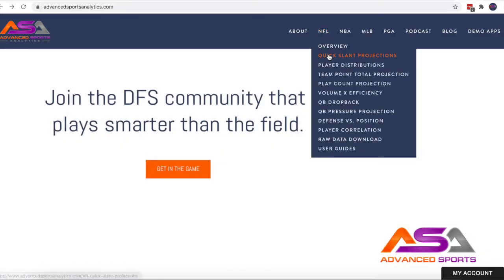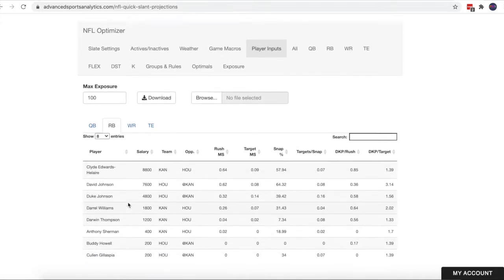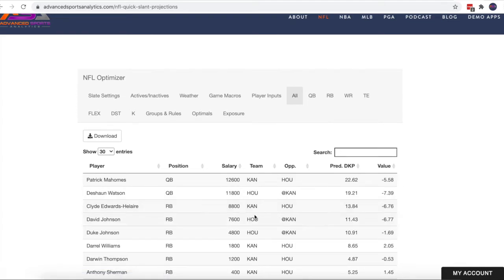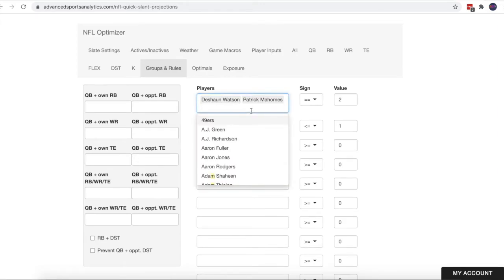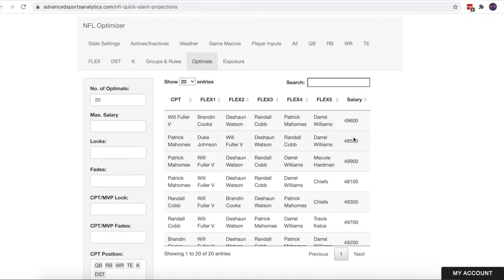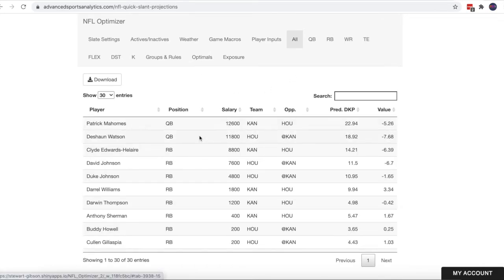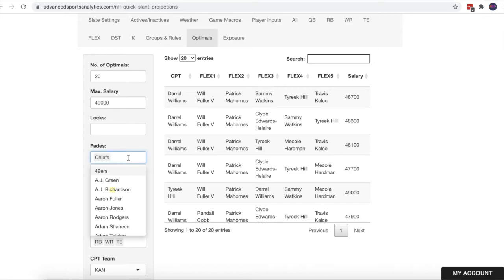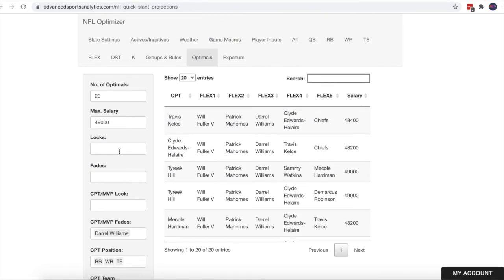Quick Slant Projections Use Case: NFL Showdown HOU @ KC, 9/10/20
Example use case for the Advanced Sports Analytics NFL Quick Slant Projection + Optimization tool, specifically for NFL showdown contests. The example session reviews tool features to build lineups for the 2020 showdown kickoff between the Houston Texans & Kansas City Chiefs.